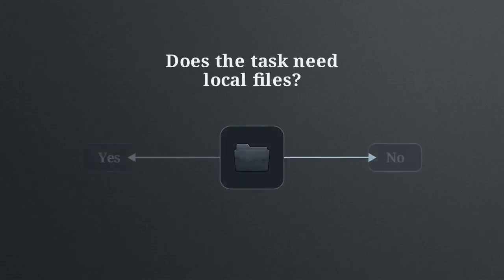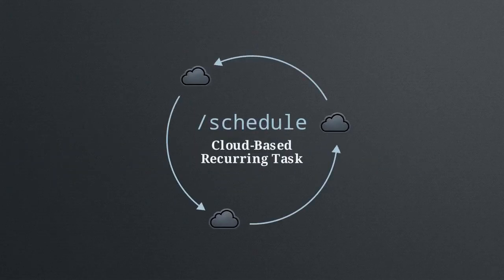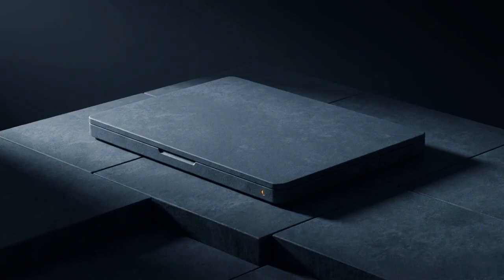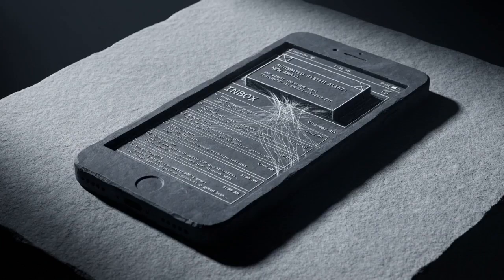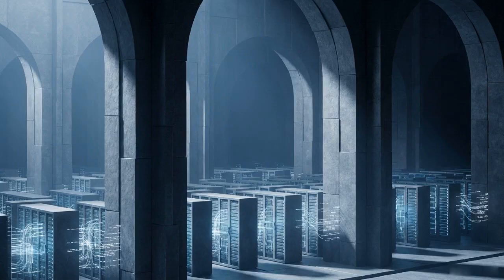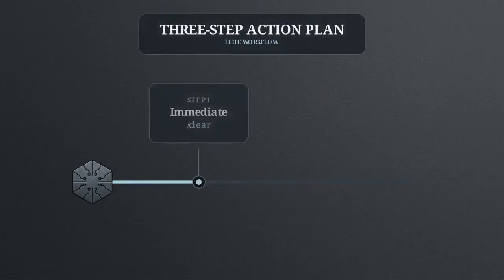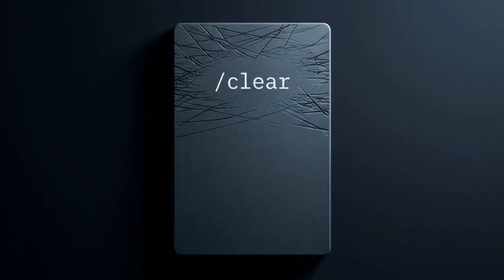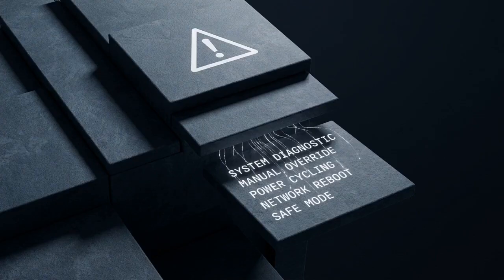7 Commands That Make Claude 10x Faster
Most people use Claude AI like a chatbot. Type. Wait. Read. Repeat.

That covers 5% of what Claude can actually do.

The other 95% sits behind 7 Claude commands that change your AI workflow. In this video, I break down each one — how I use them to work faster, save tokens, and keep output quality sharp as my workflow grows.

Configure once. Reuse forever. That's the system.

⏱️ TIMESTAMPS
00:00 Why most users hit a ceiling with Claude
00:45 #1 ultrathink — maximum reasoning on demand
01:30 #2 /caveman — cut output tokens without losing quality
02:15 #3 /insights — your last 30 days, analyzed
03:10 #4 /loop — local recurring tasks
04:00 #5 /schedule — cloud-based automations
04:50 #6 /btw — side questions without breaking context
05:40 #7 /clear — the one I use daily
06:30 The pattern under all 7
07:15 Where to start tomorrow

- The single command that protects AI accuracy as your chats grow
- How to schedule recurring Claude tasks (local vs cloud)
- The monthly report that shows you what's actually working in your workflow
- A 30-second install that cuts your token usage on lower-tier plans

Boost your YouTube audience with vidIQ. Use this link to unlock 500 bonus credits when you upgrade to a premium plan